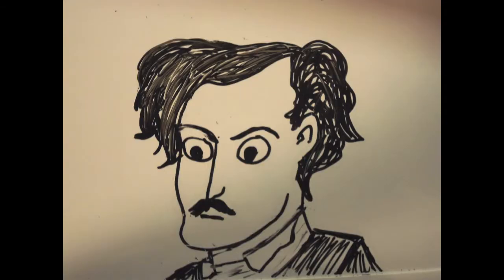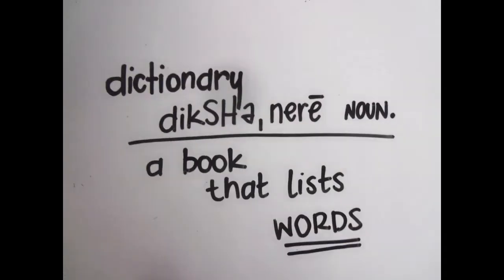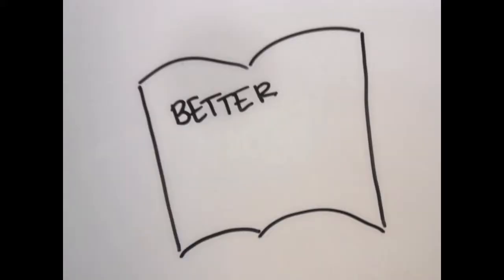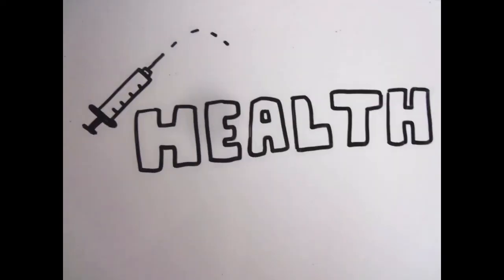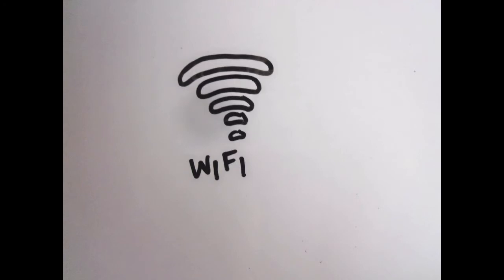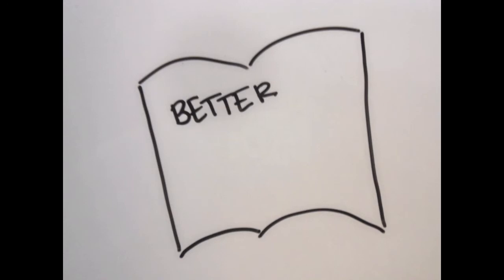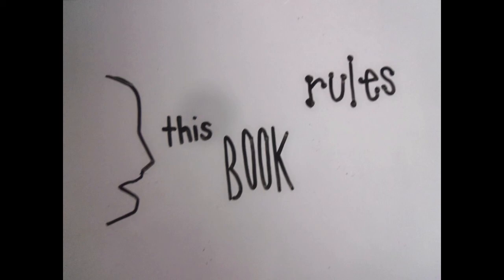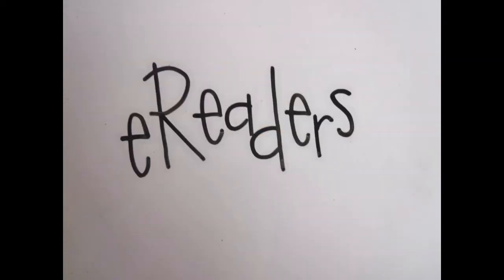Lane, Courtney Digital Project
Digital Project by Courtney Lane
Fall Semester 2012
w200